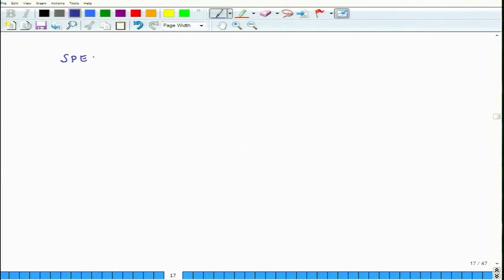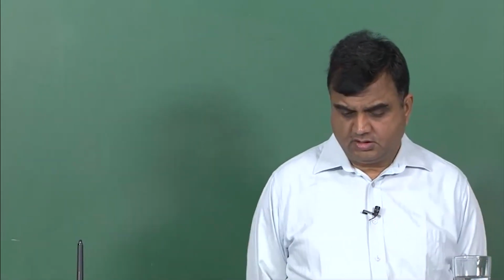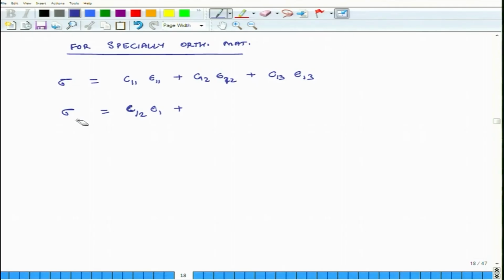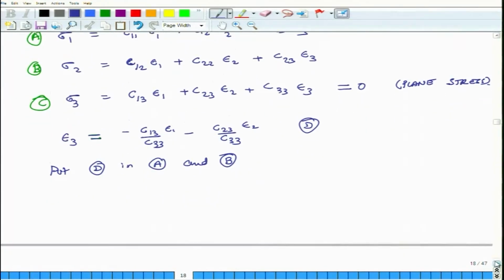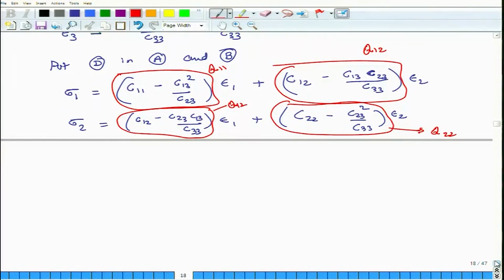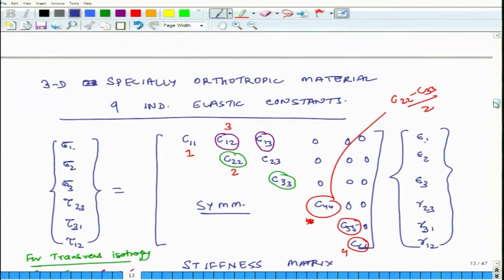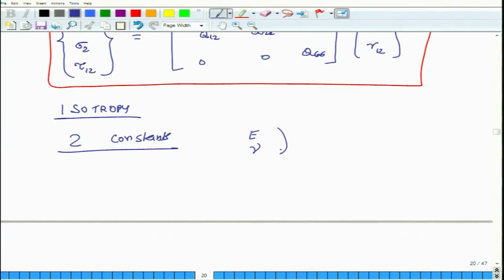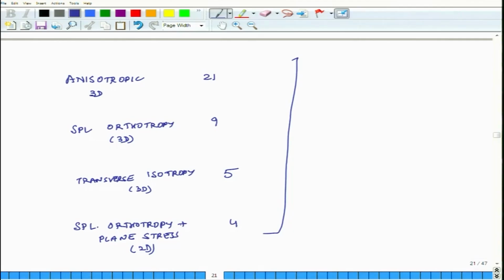Lec54: Elastic constants for Specially orthotropic materials in plane stress